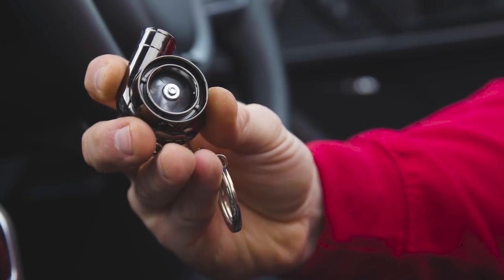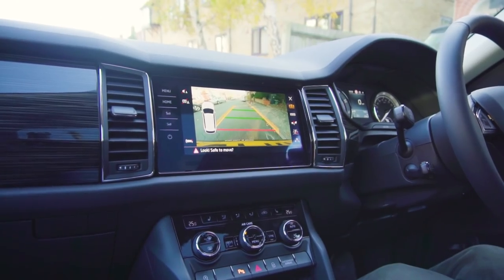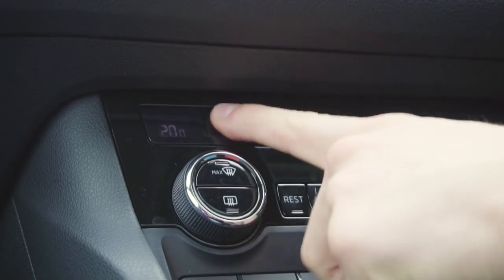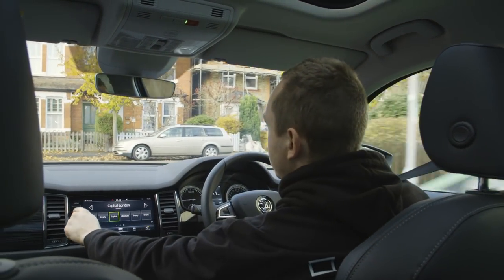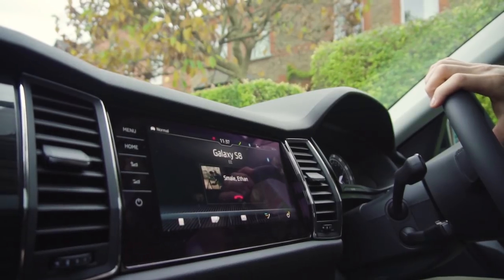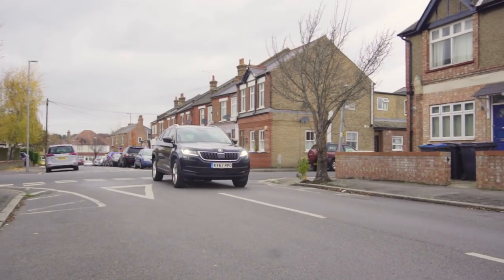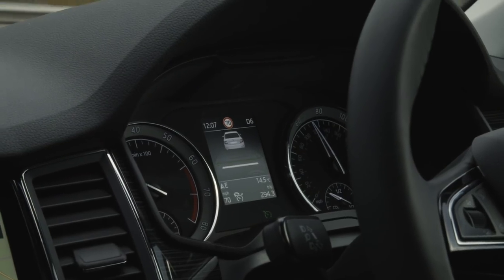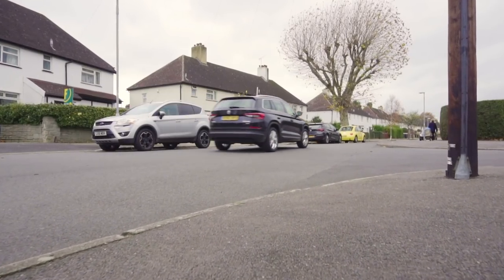10 Modern Car Technologies I Can’t Live Without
Now don’t get me wrong...I love the way an old car drives and feels, but there are some modern car technologies I can’t live without. Here are my top picks!

Credits